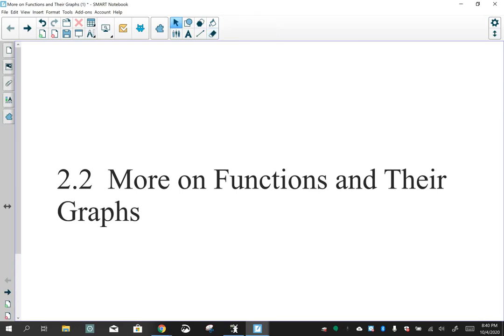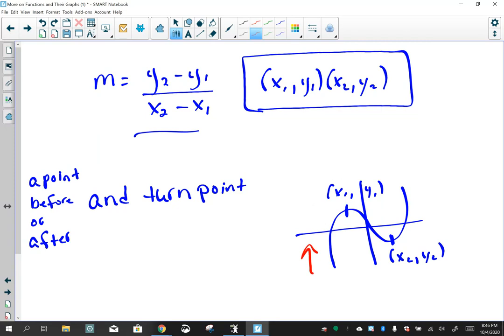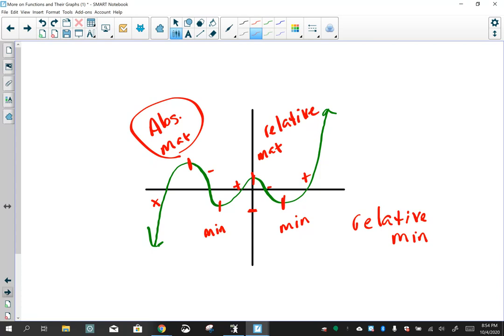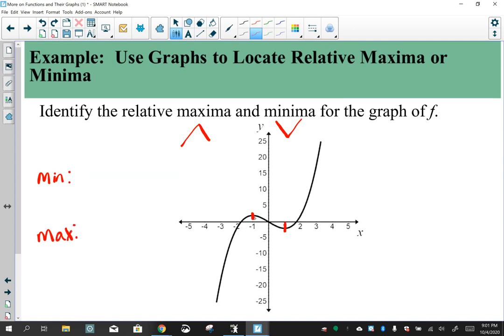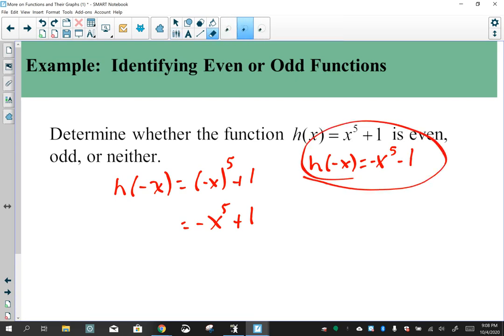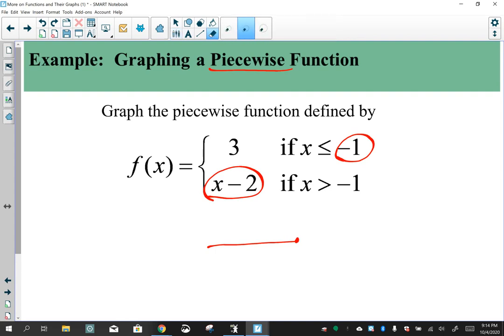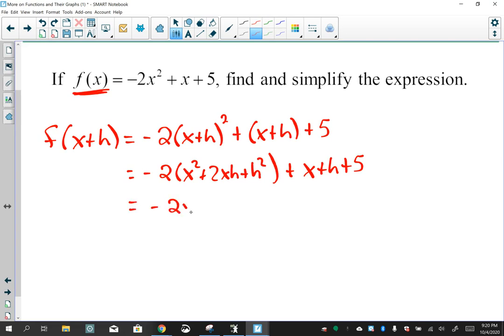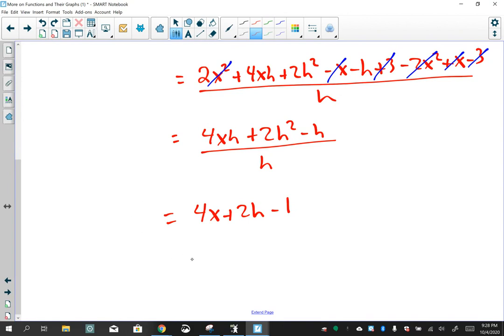More on Functions and Their Graphs